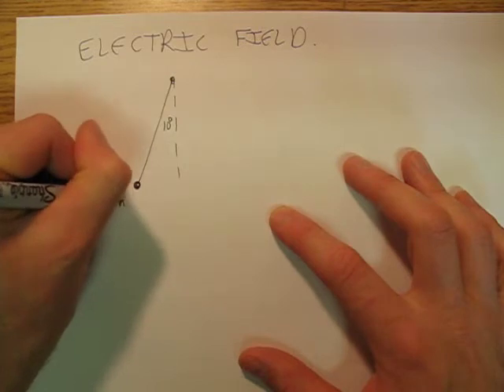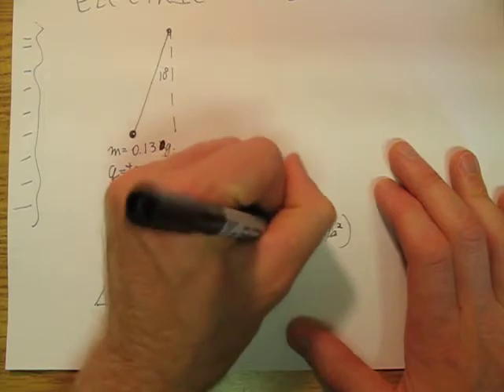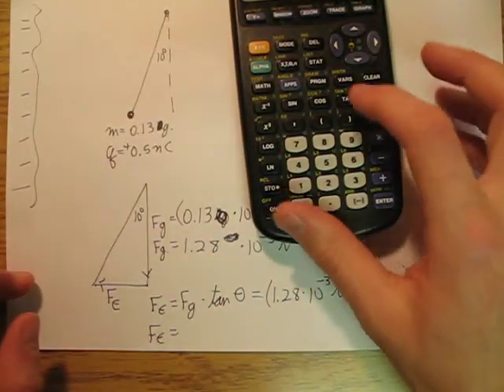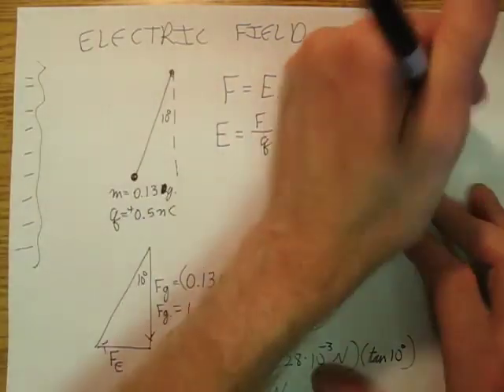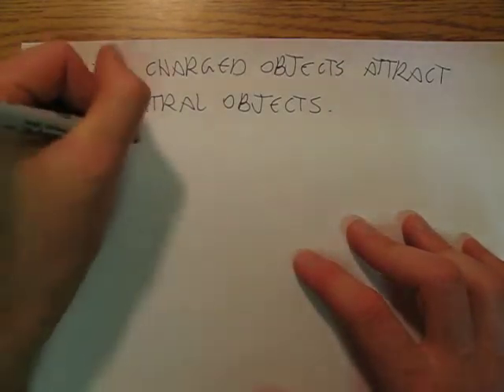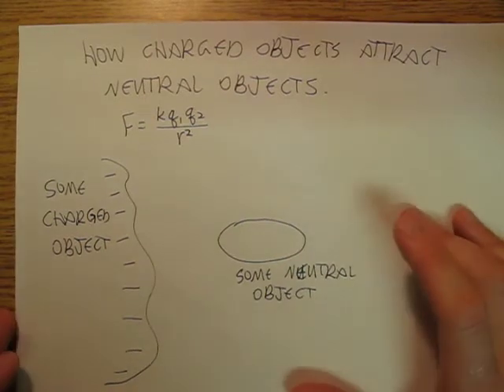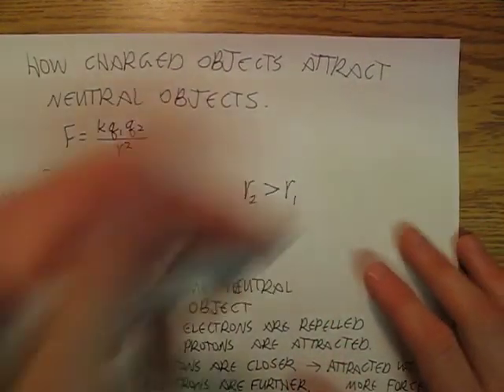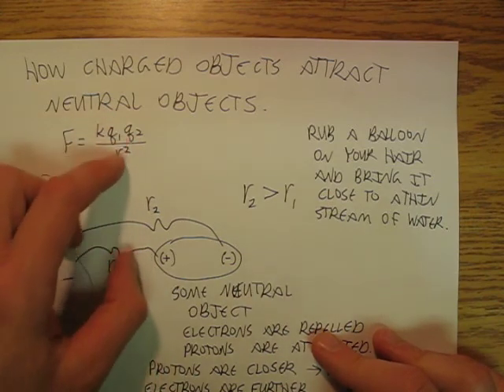BMAPhysics 16i Discussion of Electric Fields.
Discussion of Electric Fields.